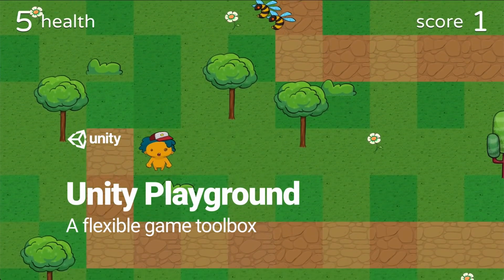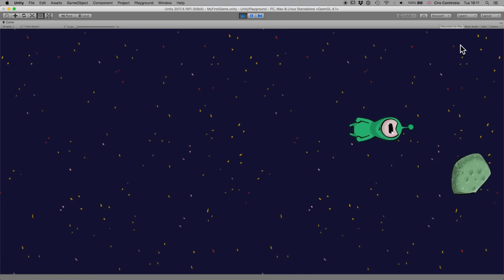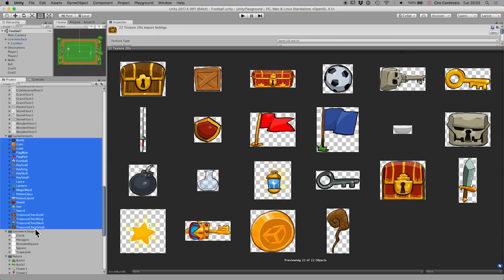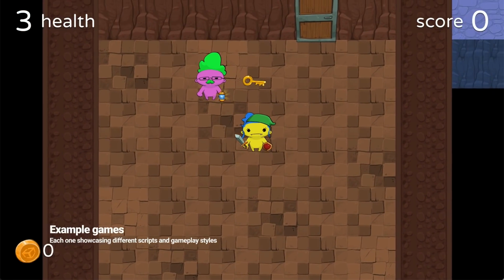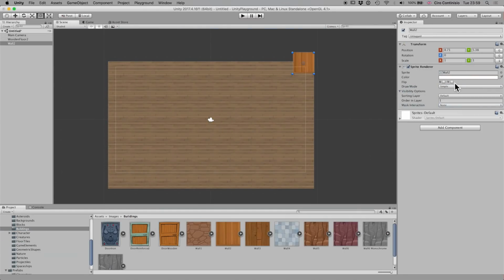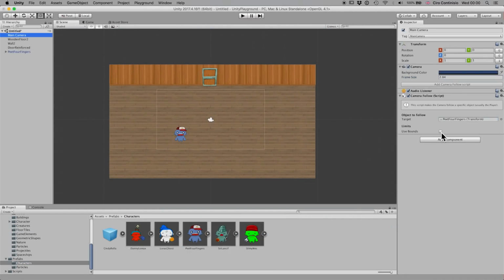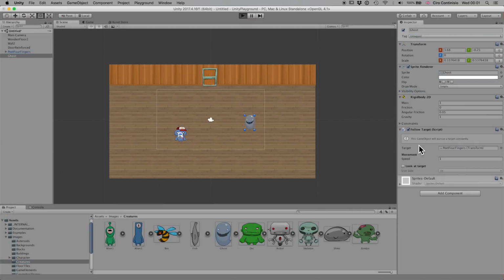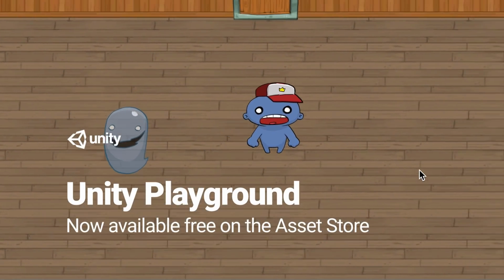Unity Playground: Make games without programming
Unity Playground is Unity's first project dedicated entirely to absolute beginners, educators and anyone looking for an initial introduction to game development in a more simplistic form.

This 2D, physics-based project contains a collection of single-action Components which you can use as building blocks, and combine them to create any type of gameplay. Simplified Inspectors for both Playground scripts and built-in Components mean that new users will not feel overwhelmed by the number of options.

In addition to all of this, the project comes with five example games to play and learn from.
Use the Playground for teaching, learning, or just introducing yourself to the world of Unity with loads of colorful 2D art assets and some great environments to experiment with.

Download Unity Playground from the Asset Store here:

Read the Getting Started and Reference Guide on the Learn